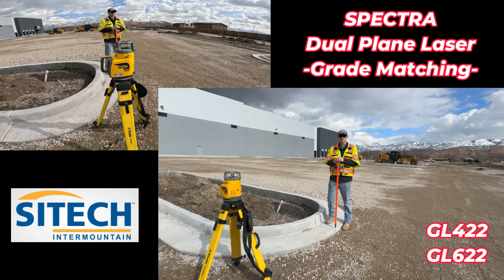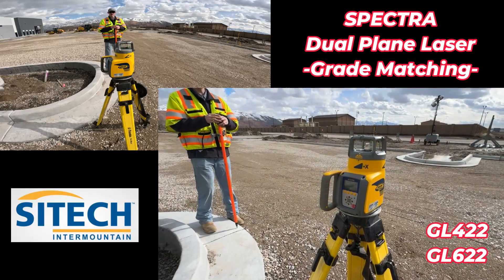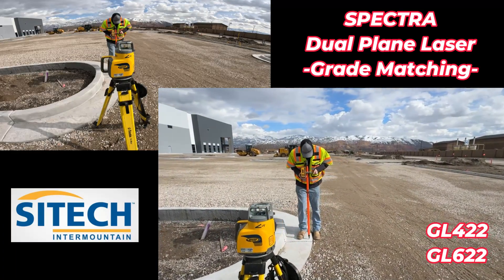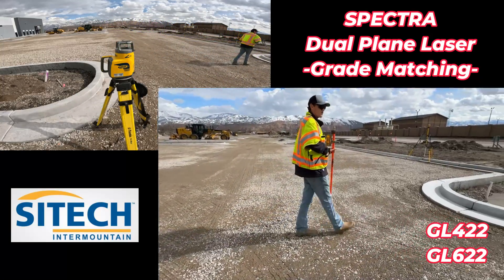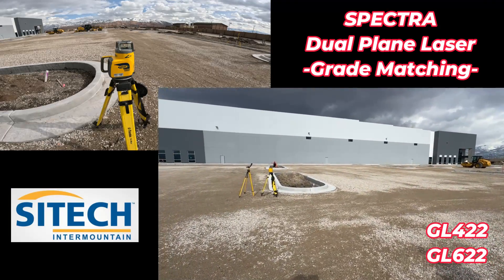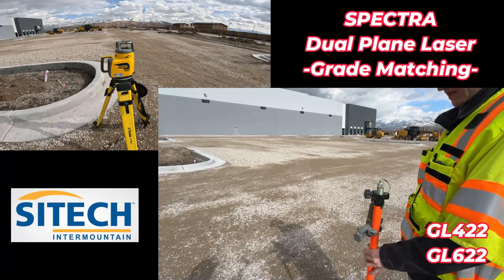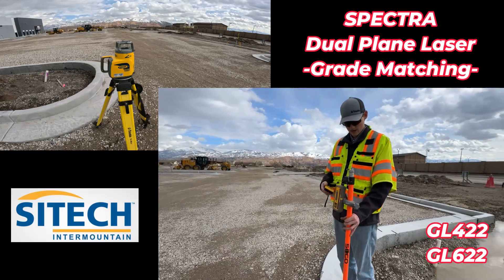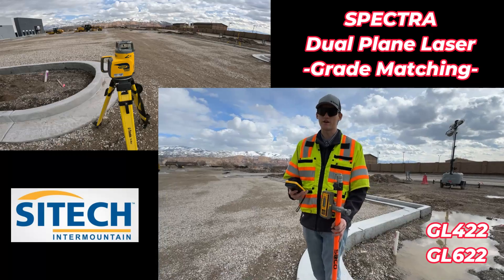SPECTRA Laser Grade Matching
With Laser Grade Matching, you can:

* Achieve precise leveling and slope control, every time.
* Work more efficiently and productively.
* Eliminate costly rework and downtime.

Laser Grade Matching is perfect for a variety of applications, including:

* Construction
* Landscaping
* Paving
* Agriculture

Laser Grade Matching uses a laser beam to create a digital elevation model (DEM) of the job site. This DEM is then used to control the elevation of your machine, ensuring that you achieve the desired grade.

**The benefits of Laser Grade Matching:**

* Increased accuracy: Laser Grade Matching is accurate to within ±1/8 inch, so you can be sure that your project is done right the first time.
* Increased productivity: Laser Grade Matching allows you to work more quickly and efficiently, saving you time and money.
* Reduced costs: Laser Grade Matching can help you eliminate costly rework and downtime, saving you money on your project.